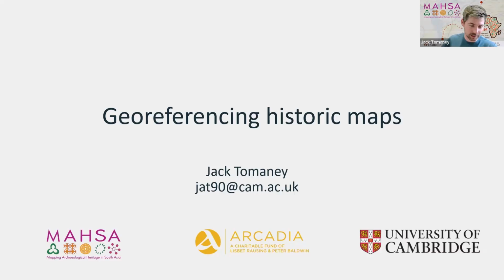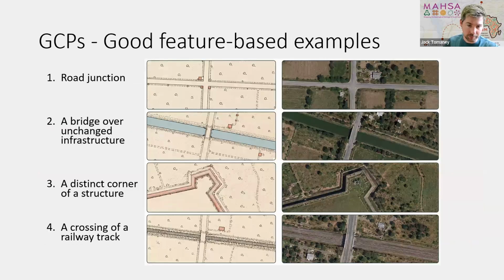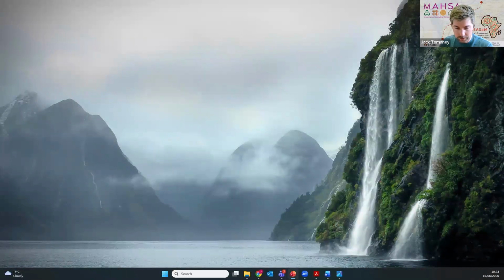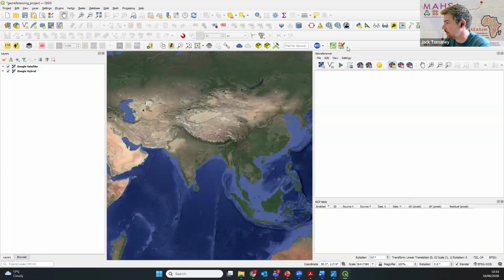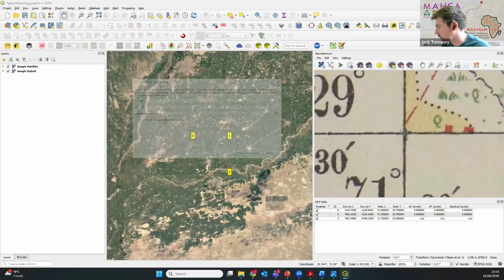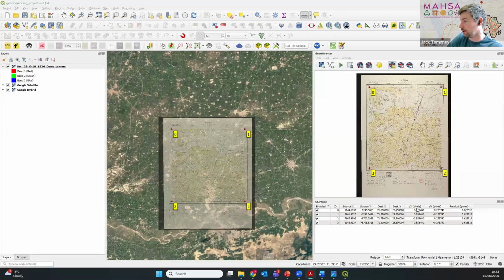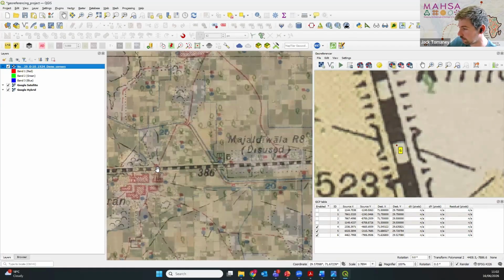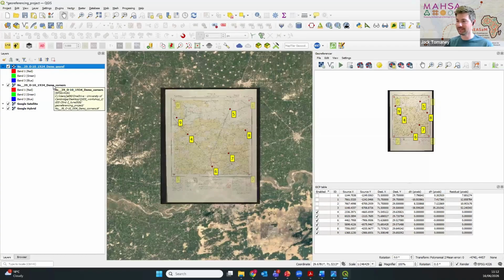How to Georeference a Historical Map | GIS Clinic Jun 2026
A guide to georeferencing historical maps in QGIS, including:
- Introduction to georeferencing and best practice
- Practical demonstration you can follow at home

00:00 Georeferencing recap
19:18 Demonstration

*Featuring:*
Jack Tomaney, University of Cambridge

Edited for YouTube by Dan Edwards, MAHSA Project